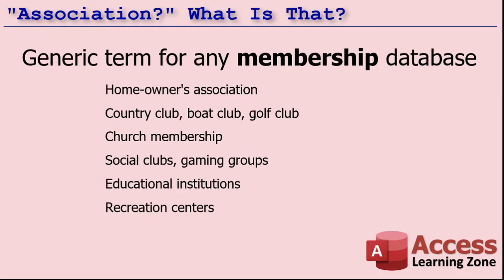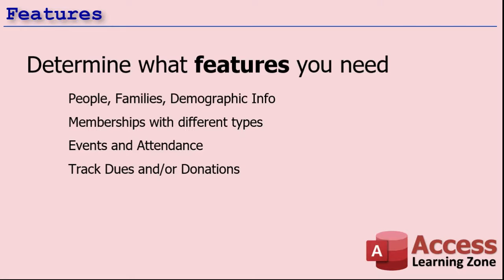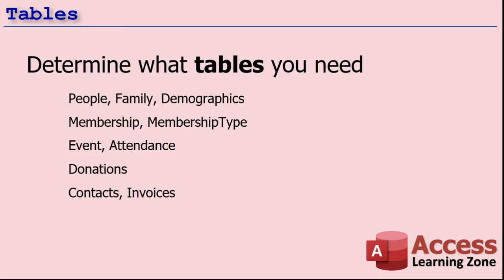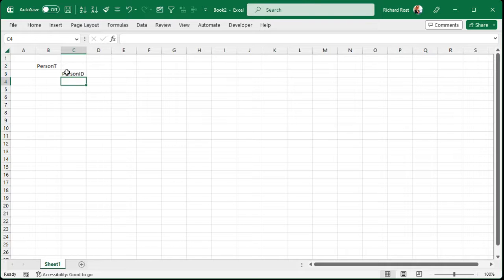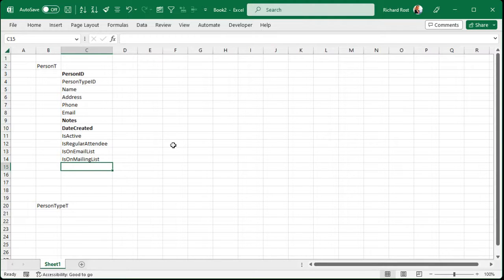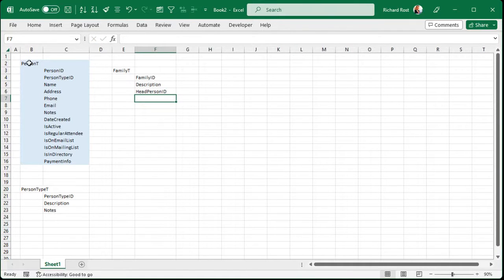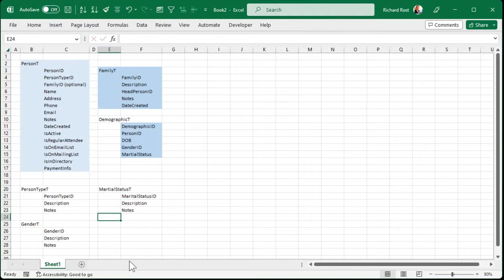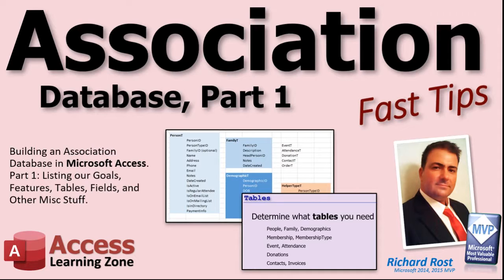Microsoft Access Association Database, Part 1 (Groups, Clubs, Churches, Schools, etc.)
In this series of videos, we will be building a database for tracking association members in Microsoft Access. This database will be suitable for a wide range of organizations, including churches, educational institutions, social clubs, and more.

NEXT VIDEO:
Part 2 - available Wed Jan 18 - members can watch NOW on my website!